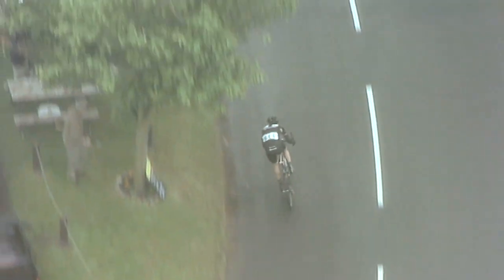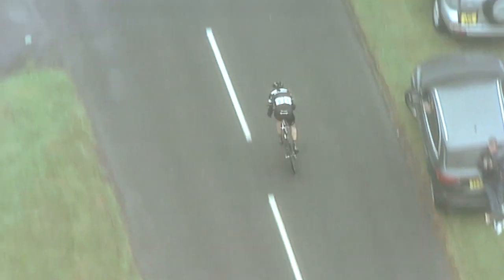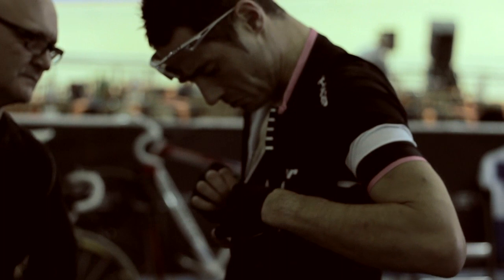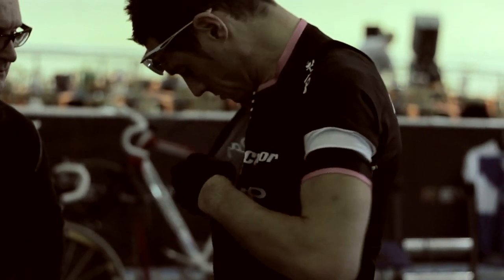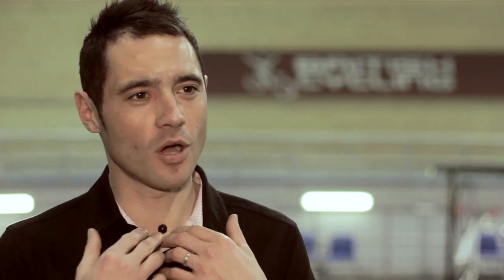Chris Newton interview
Former Rapha Condor Sharp rider and Olympic silver medallist, Chris Newton, worked closely with Rapha in developing the new Pro Team products. Here he discusses the evolution of race clothing and why the Pro Team range represents the cutting edge of road racing apparel.